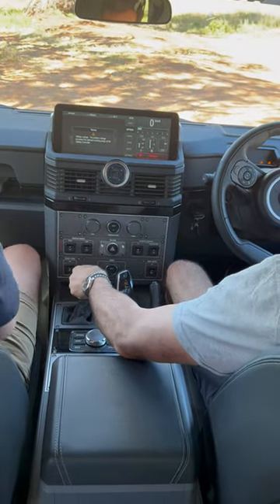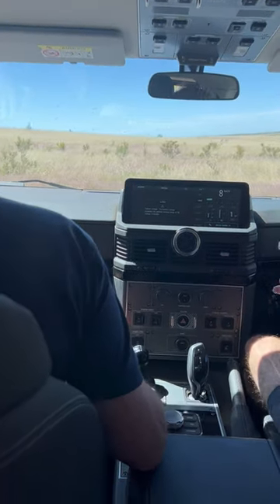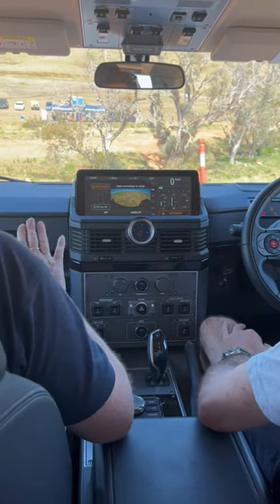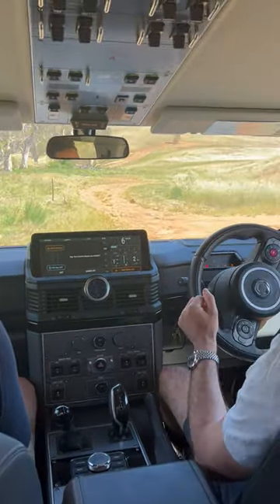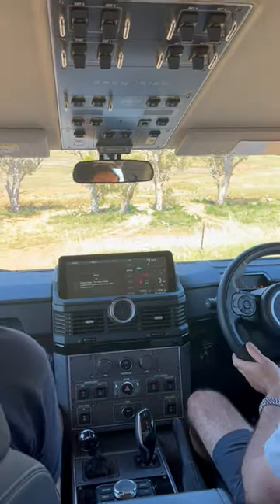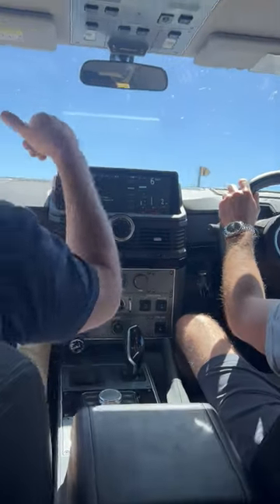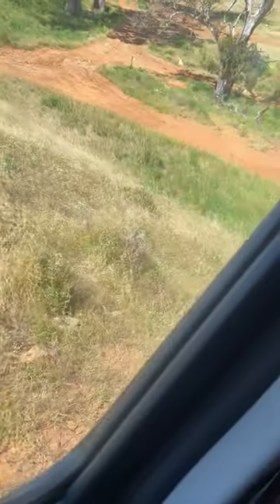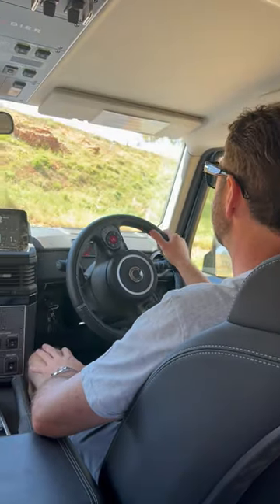Ineos Grenadier Test Drive (low range test) Adelaide Australia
Test Driving the Grenadier in Adelaide Australia, testing high range and low range locked and unlocked center diff. I must say the vehicle is very impressive, even though this is still a pre-production model.